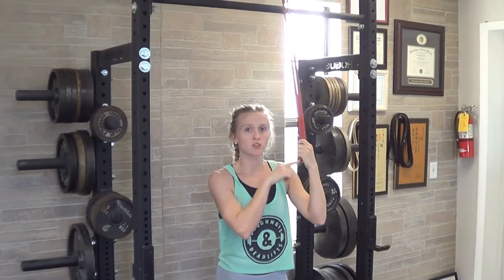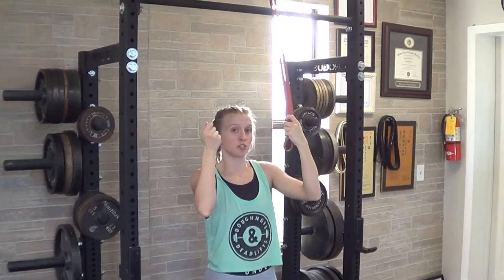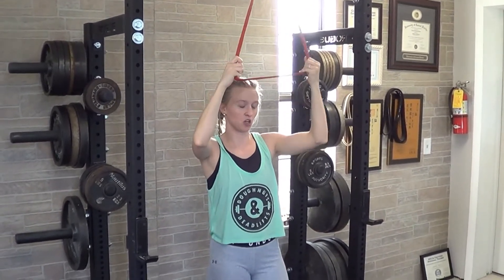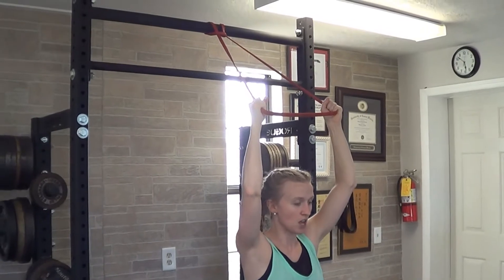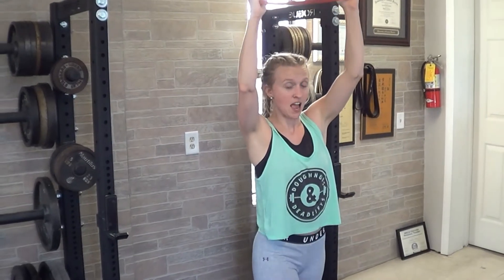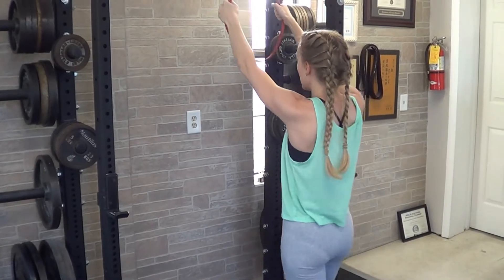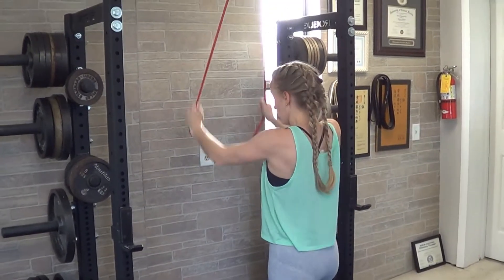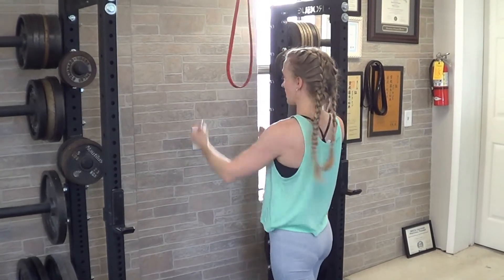How to Standing Pullover